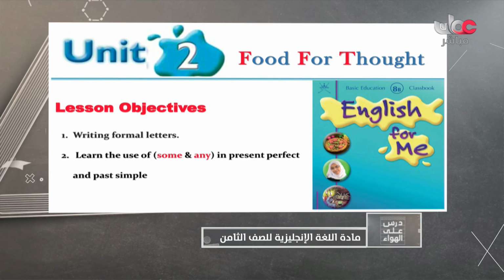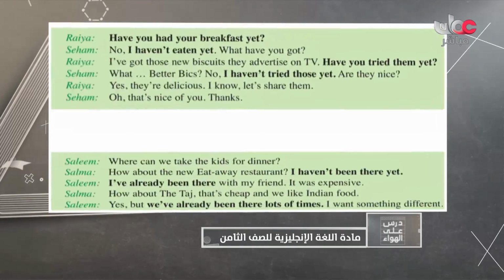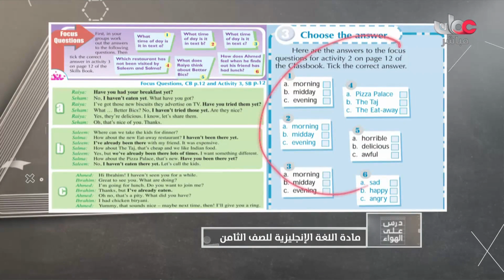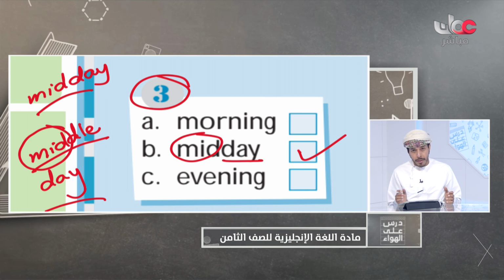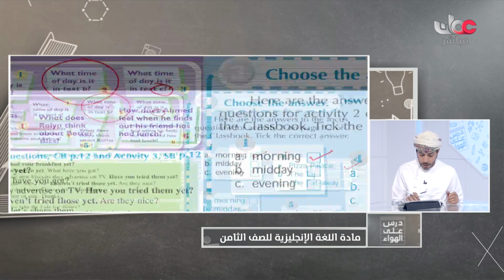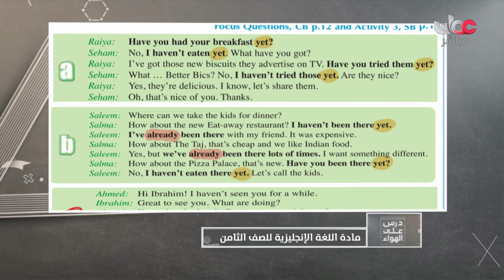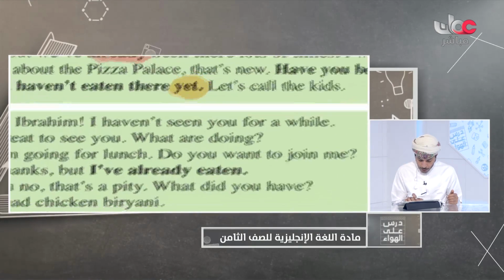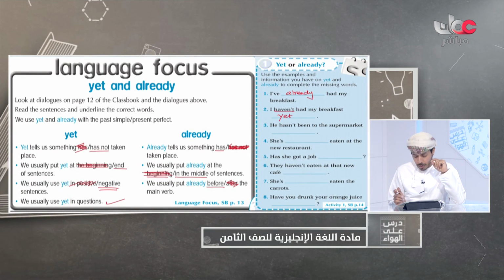اللغة الإنجليزية - للصف الثامن الفصل الثاني unit 2 food for thought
اللغة الإنجليزية - الفصل الدراسي الثاني 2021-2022 - الثلاثاء 29 مارس 2022 - اللغة الإنجليزية

grade 8 b
unit 2 food for thought

ا. عامر بن سعيد الحسني

اهلا بيكم في قناة عُمان التعليمية
OMAN EDUCATION